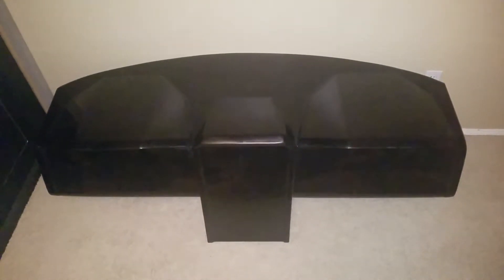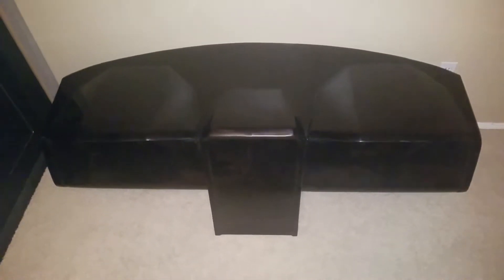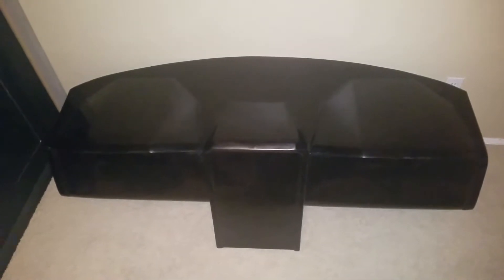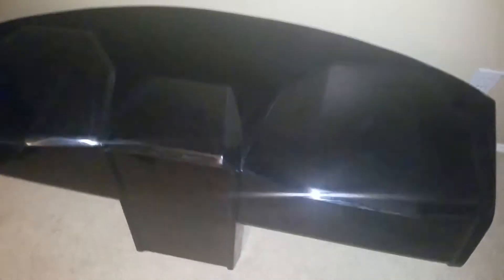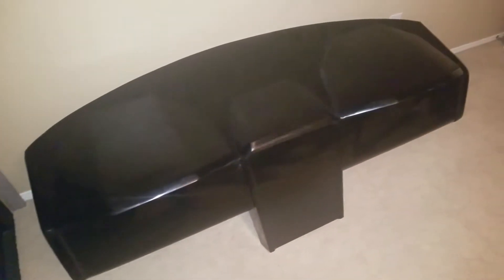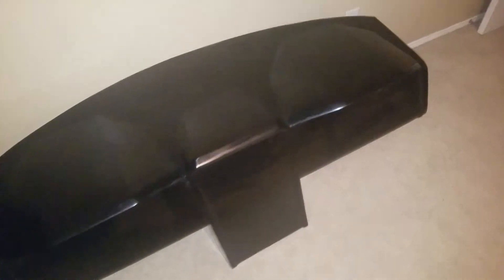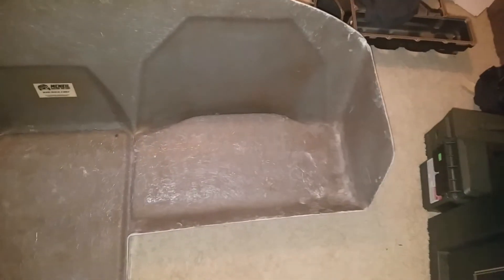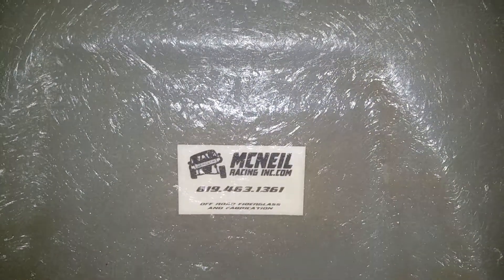McNeil Racing Prizm Dash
McNeil Racing fiberglass dash that will be going in my Chevy Prerunner. This is the first of many vids with the parts that will be going in the chevy.